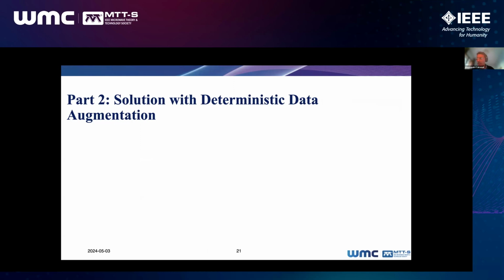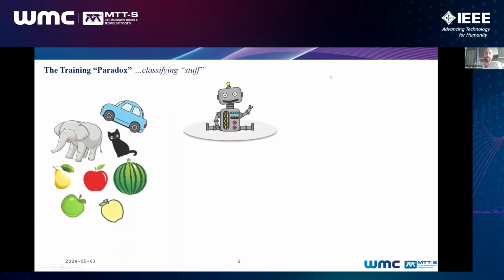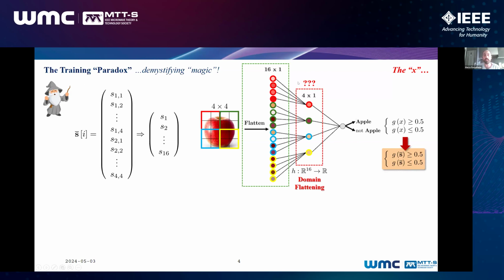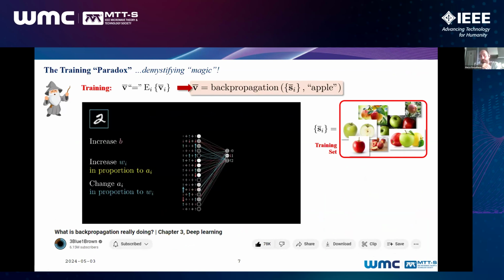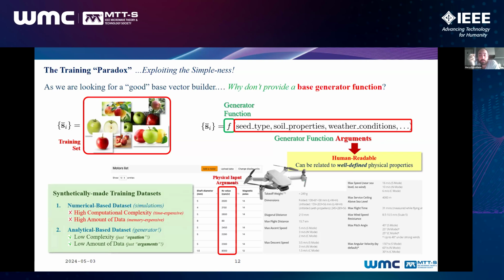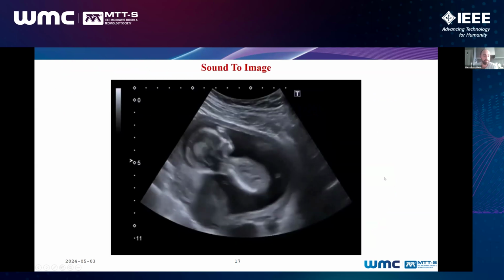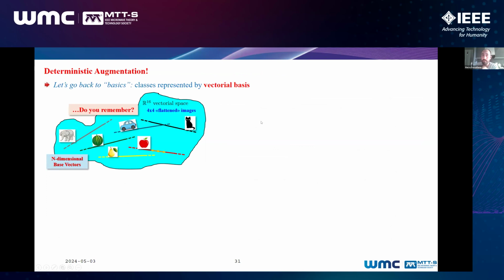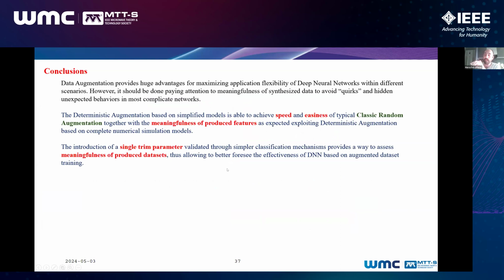FMCW Radar Deterministic Augmentation Applied to Deep Learning Networks.......- Part 2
This talk proposes a novel data augmentation method based on a deterministic model to generate a simulated dataset of radar micro-Doppler signatures suitable for unmanned aerial vehicle (UAV) target classification, without requiring measurement data. It is shown that the Deep neural networks trained using the properly generated model-based data offers improved classification accuracy performance. Results are presented for a two-class classification of the number of UAV motors using a 77-GHz frequency-modulated continuous wave (FMCW) automotive radar system.